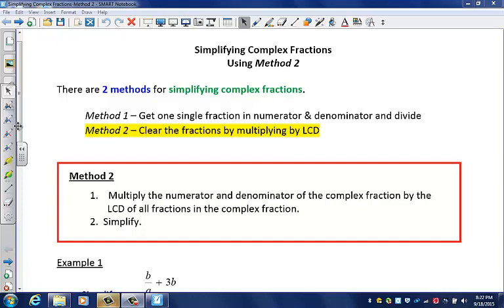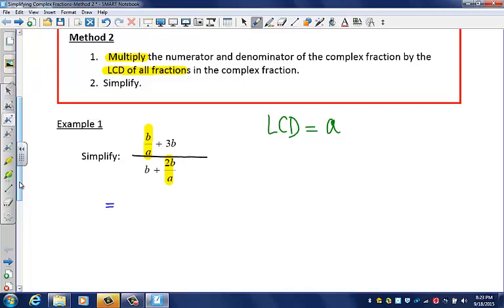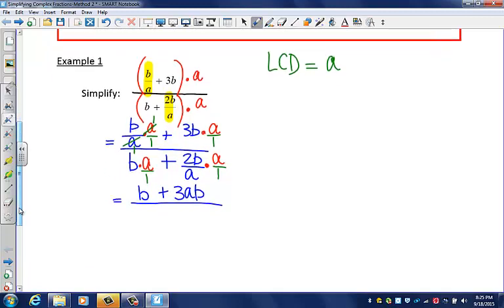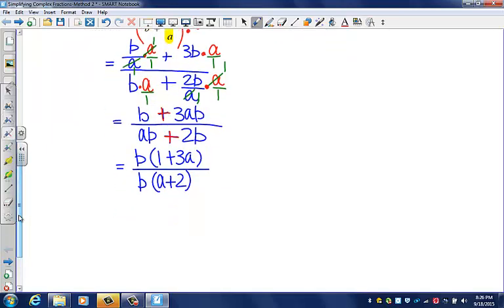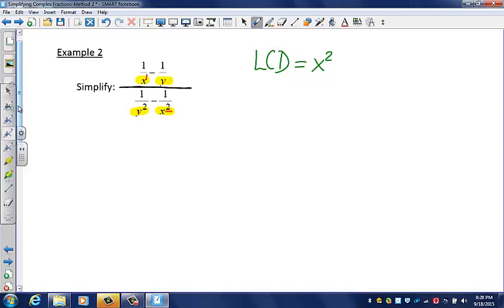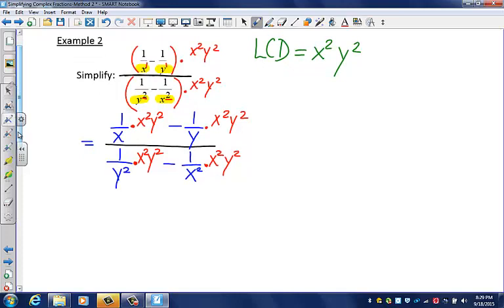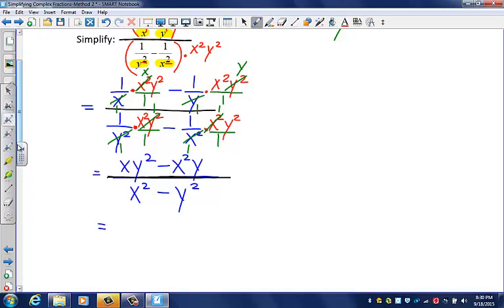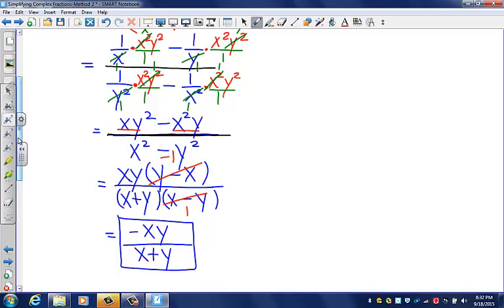Simplifying Complex Fractions Method 2 VIDEO